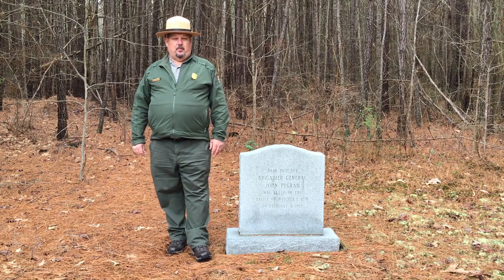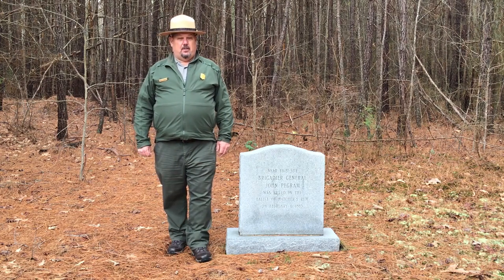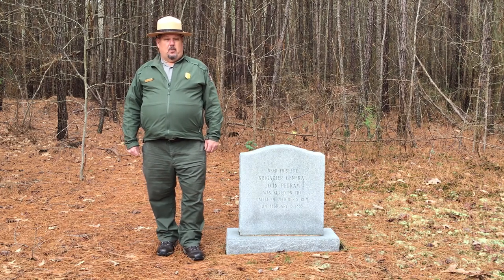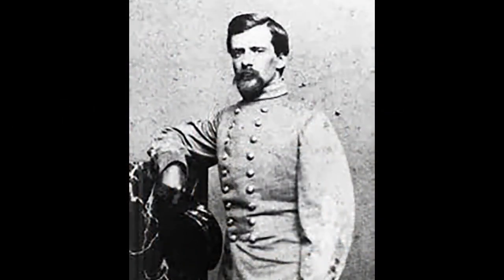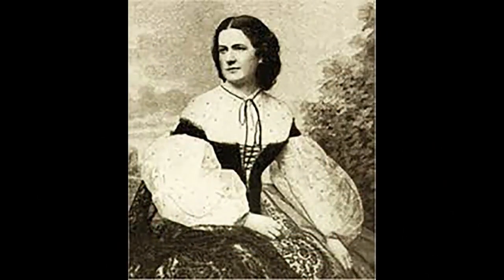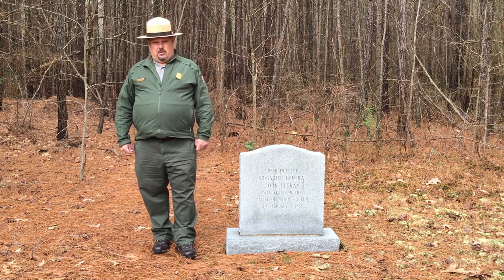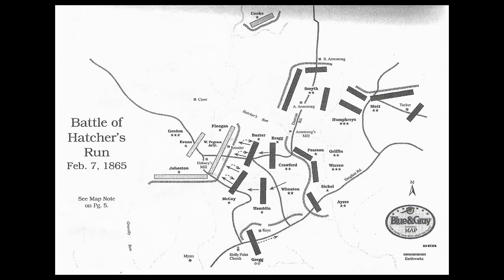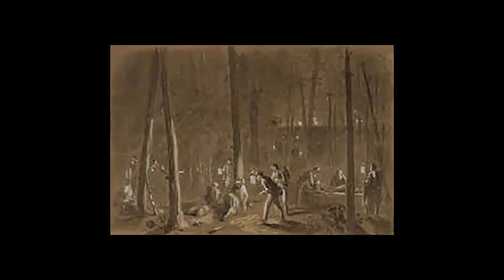Battle of Hatcher's Run - Feb. 5-7, 1865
Park Ranger Tracy Chernault discusses the early February, 1865, Battle of Hatcher's Run. The Union attack was both an attempt to intercept a Confederate supply train and to extend Union trench lines from the south of Petersburg to the southwest of the city. As the northern soldiers headed west from Reams Station, they were eventually confronted by Confederate troops who prevented the northern soldiers from getting to the supply train but were not able to prevent the extension of Union trench lines further to the southwest of Petersburg.